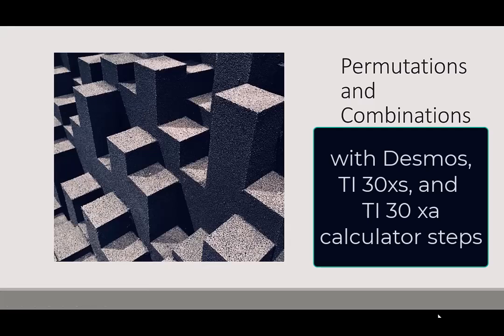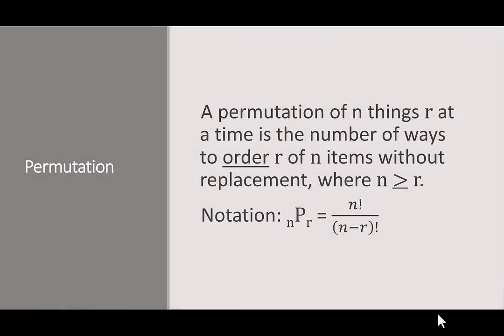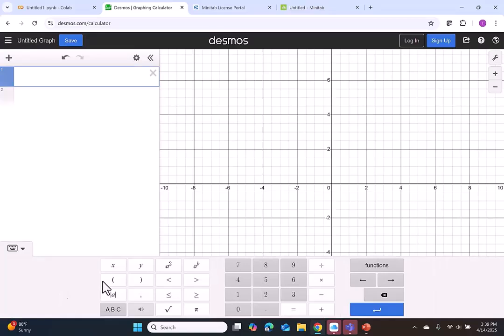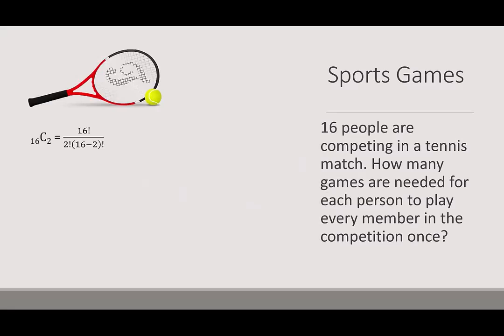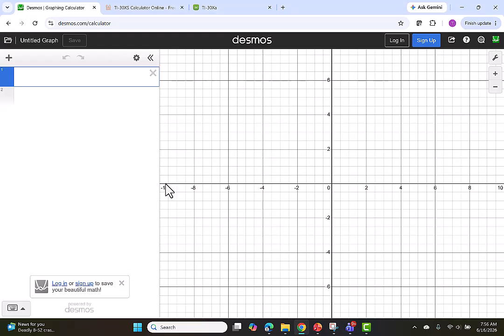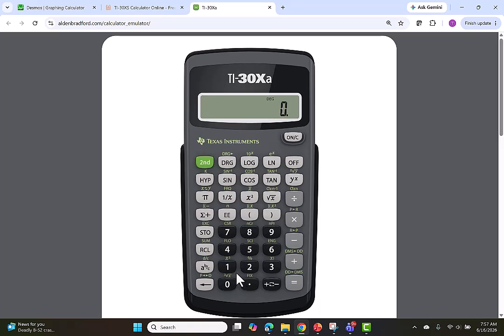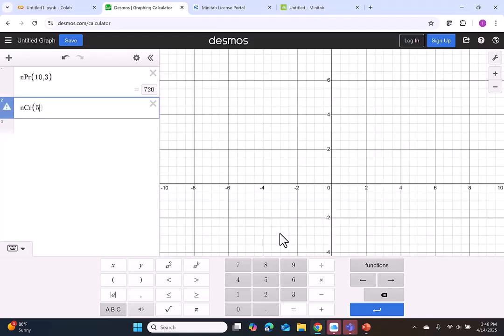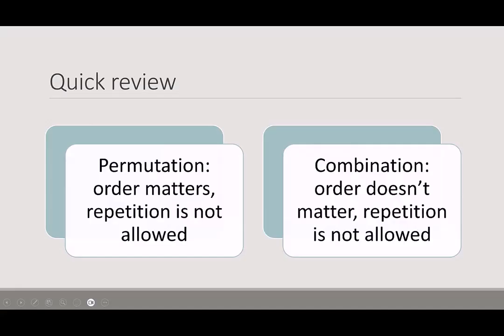Combinations and Permutations with Desmos, TI 30 xs, and TI 30 xa calculator steps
Master the difference between permutations and combinations! In this video, we break down the fundamental formulas for both concepts when repetition isn't allowed. More importantly, we walk through the exact step-by-step instructions to solve these problems using technology.
Learn how to find nPr and nCr on:
Desmos graphing calculator
TI-30XS MultiView
TI-30Xa